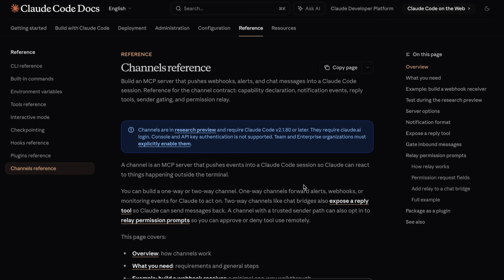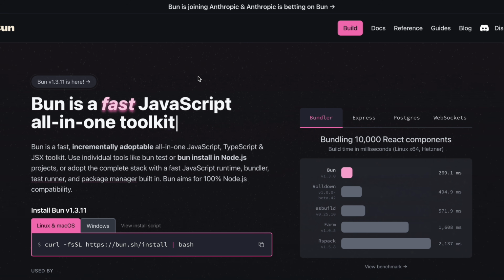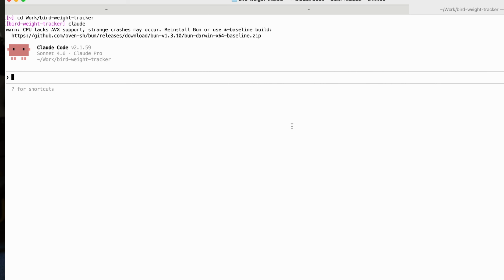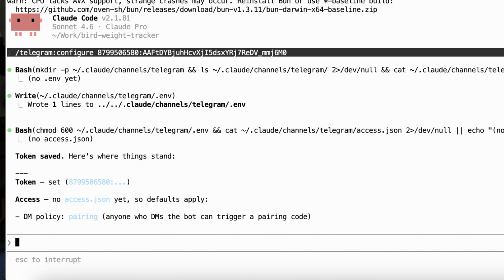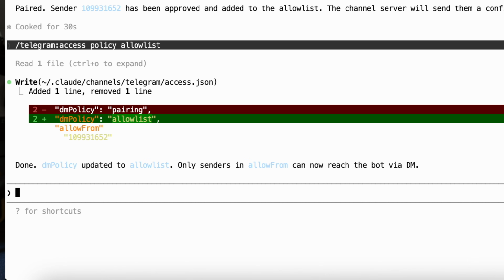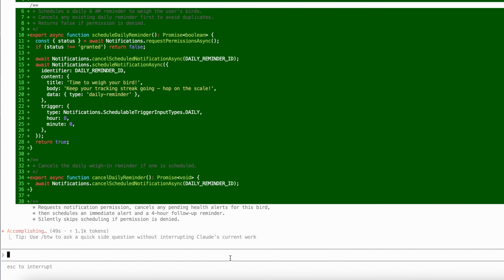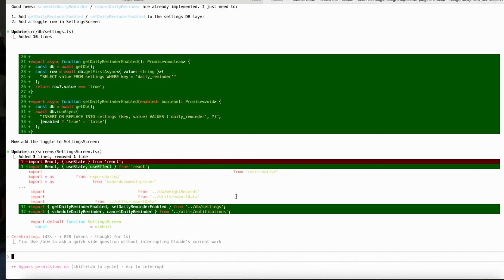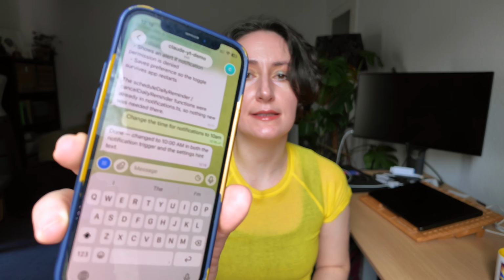Setup Claude + Telegram In 5 Minutes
Claude Code is great. But until yesterday, it had one annoying limitation: you had to be sitting at your terminal to use it. Walk away, session's over. Want to kick off a task from your phone? Tough luck.
Channels fixes that. Here's what it is, how it works, and whether it's actually worth your time.

The workflow most of us hate: you kick off a long-running task in Claude Code, and then you have to babysit it. You can't leave. You can't check in from your phone. The old "Remote Control" feature existed but was flaky enough that most people ignored it.

OpenClaw proved there was massive demand for something better — 200k GitHub stars for an open-source project that was, at its core, just Claude Code wired to WhatsApp. The idea was simple. The execution required running your own server, managing your own infrastructure, and accepting a fairly loose security rules.

Anthropic just shipped the same idea as a first-party feature. No self-hosting required.